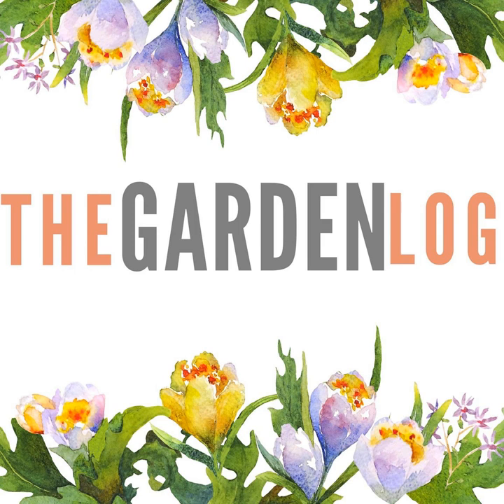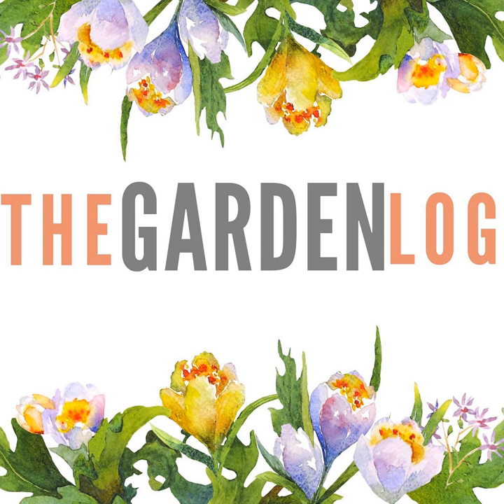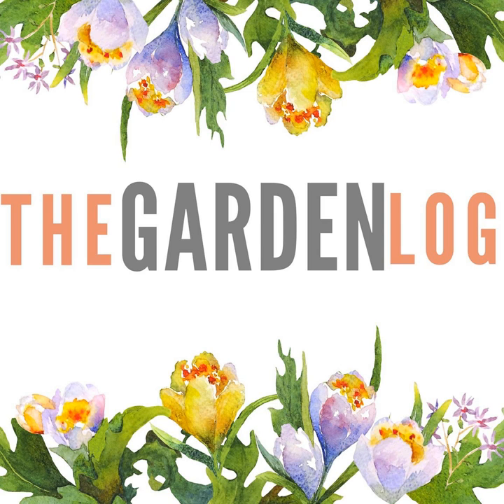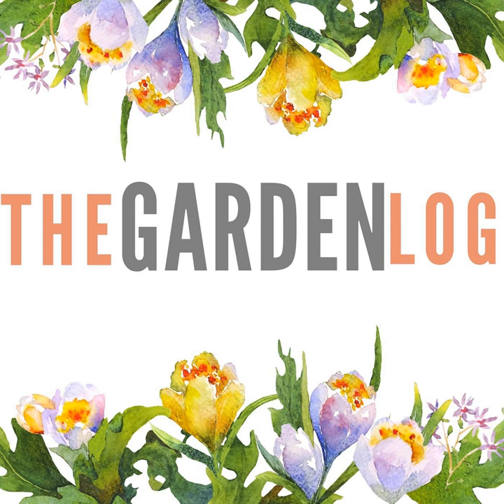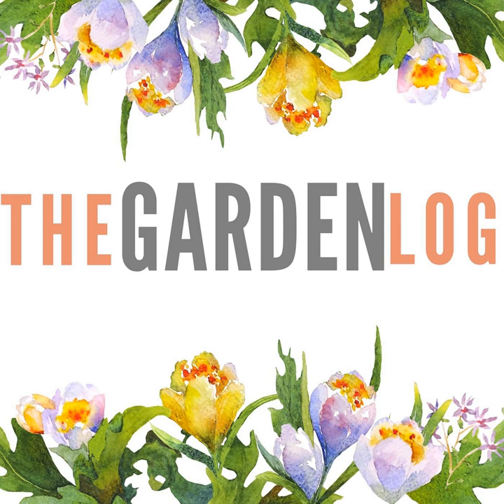#50 How to prune an apple tree, date a horticulturalist and see compost in all you survey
For the Garden Log's half century we take a trip up a tree, visit Kew Gardens and look at the hosta bed. We also learn how prune fruit trees and how to live for ever. Happy listening!